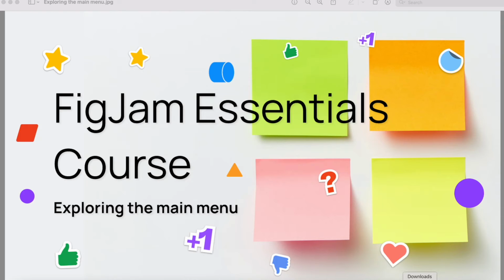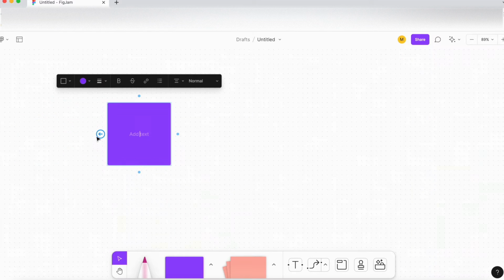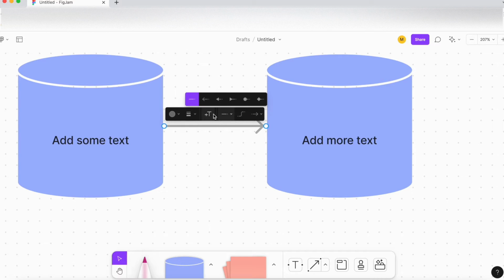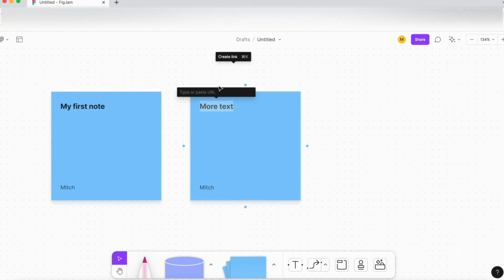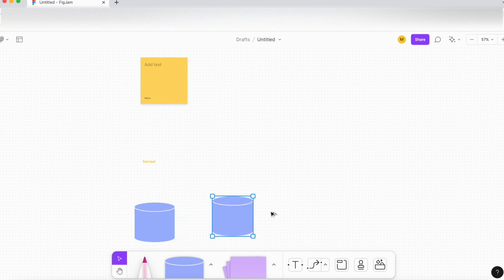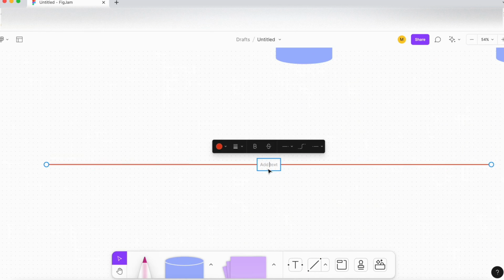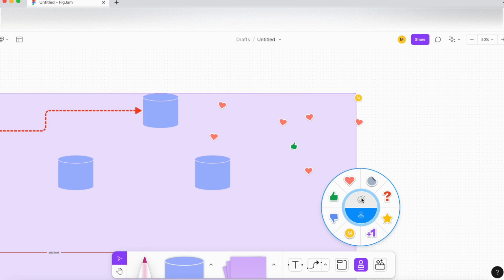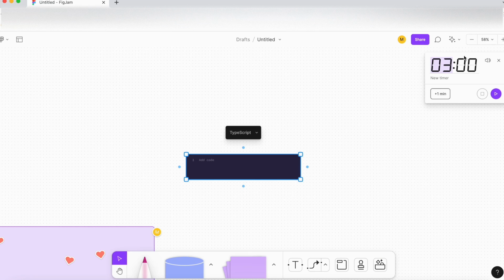Exploring the main menu - FigJam Essentials Short Course UX/UI Design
FigJam Essentials Short Course UX/UI Design - Free course

Image credit: Pexels DS stories